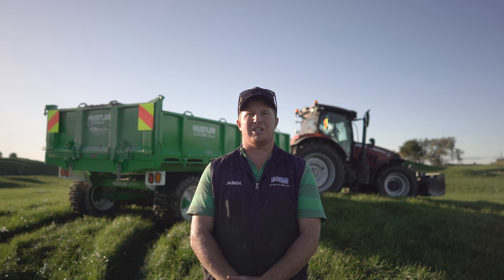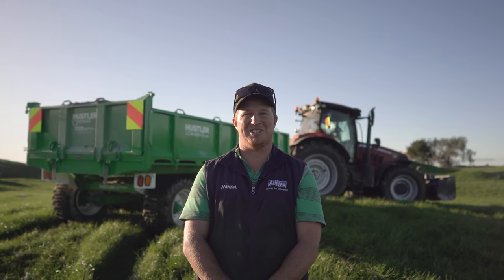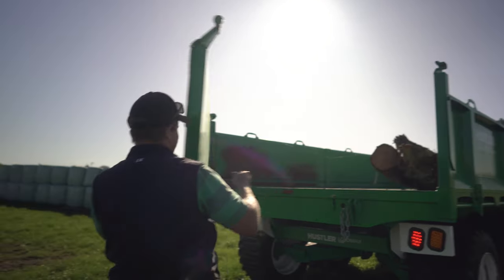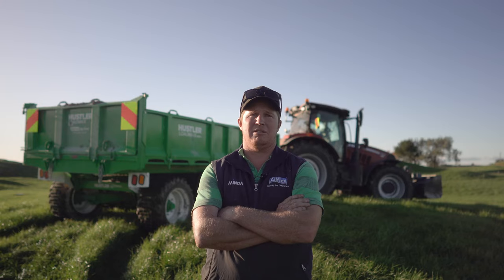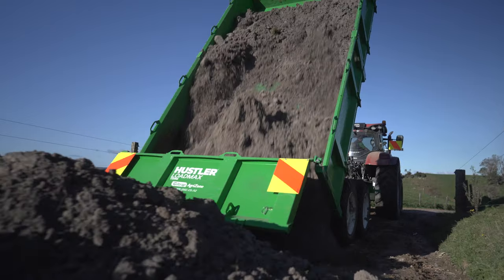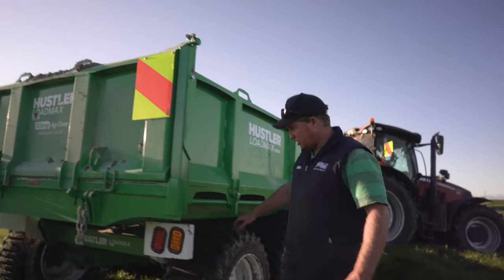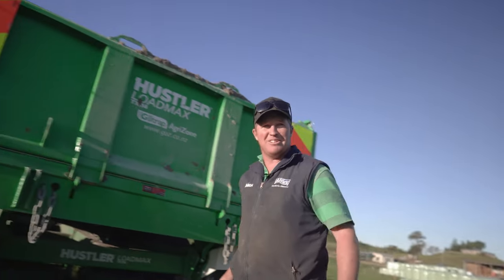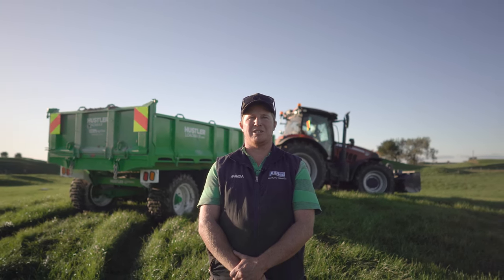“We moved a mountain of dirt. It didn’t miss a beat" Colin Mathis loves his LoadMax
In the heart of New Zealand's north island, the operations manager of four farms in Tokoroa, discovered a game-changing solution to his farm's trailer needs. The solution? The LoadMax TX114 Tip Trailer from Hustler Equipment. Colin's journey with this versatile trailer exemplifies its features and benefits that have left an indelible mark on his farm operations.

Colin recalls his initial encounter with the LoadMax TX114: "We needed a trailer. So I went up to Cambridge one afternoon, saw the trailer, said drop it off in the morning, and put it straight to work for a month. We moved a mountain over that month, re-raced the whole farm and it didn't miss a beat." This seamless integration into his farm's demanding tasks showcases the robustness of the trailer.

One of the standout features that caught Colin's attention was the LoadMax TX114's impressive capacity. "Yeah, three loads of our little old trailers is one load in this, so time and money there," he enthuses. The trailer's generous load-bearing ability significantly improves efficiency, allowing for more work to be done in less time.

The versatility of the LoadMax TX114 is also attractive to Colin. He says, "Being able to swing the tailgate, drop the headboard down, take the sides off… it ticked our boxes." The trailer's adaptability enables it to effortlessly transition from hauling materials like rhyolite for farm races to accommodating nine water troughs for installation. The ability to handle diverse tasks without missing a beat underscores its practicality.

Colin's testament to its durability is resounding: "So on hills, it's fine. I haven't tipped it over yet, still shiny. So yeah, we put it on some big hills and dragged around. Yeah, it hasn't failed on a load yet." The trailer's stability and sturdiness, even on challenging terrain, demonstrate its exceptional engineering.

Colin's experience with the LoadMax TX114 is grounded in a history of trust with Hustler Equipment. "Our first Hustler gear we bought was a couple old trailed chainless bale feeders… then it was trailer time. So we've got a Hustler trailer too. Keep it all green, certainly stable."

As Colin proudly concludes, "We've got six bits of Hustler gear… I've never had to use the customer service or the parts number because it doesn't break."